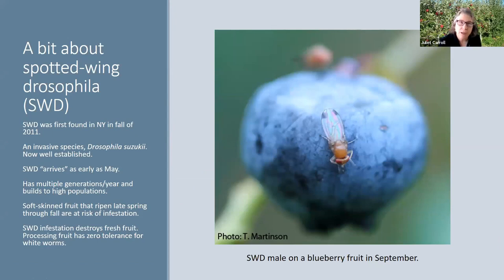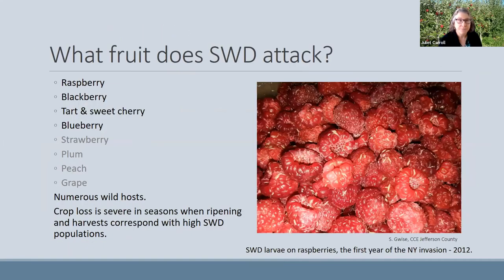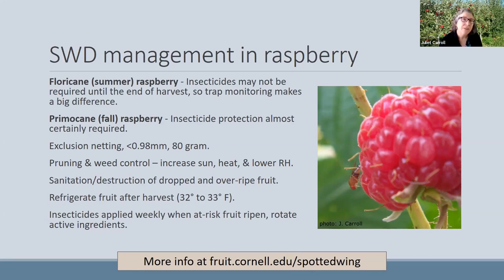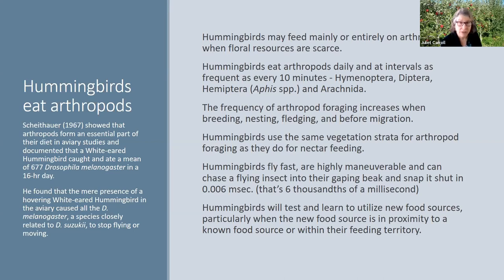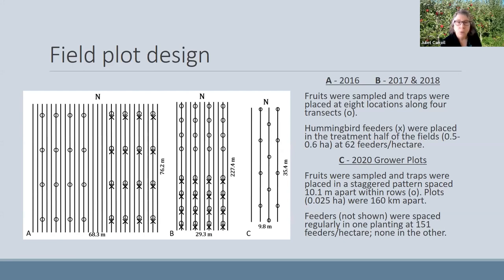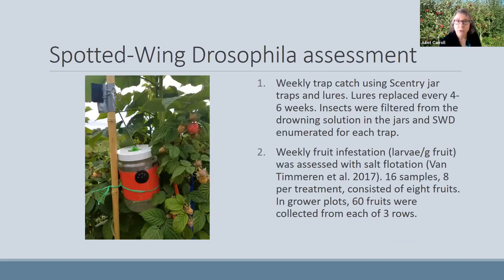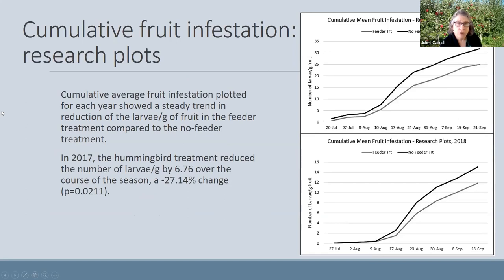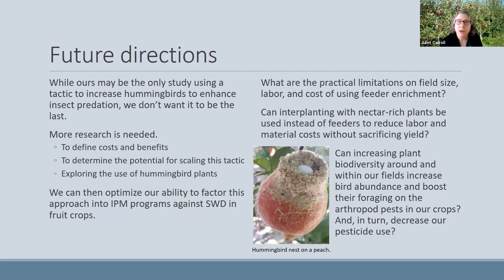Hummingbird Predation as an IPM Tactic Against Spotted-Wing Drosophila in Raspberry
Hummingbirds require arthropods in their diet and may consume 2000 small insects, including Drosophilids, per day when fledging young. In New York State, we investigated the use of feeders to attract Ruby-throated Hummingbirds into raspberry fields to encourage predation of spotted-wing Drosophila (SWD) with the goal of reducing fly populations and fruit infestation.

5:17 About spotted wing drosophila (SWD)
6:27 Spotted wing drosophila  biology
8:23 Recognizing spotted wing drosophila
9:56 What fruit does spotted wing drosophila attack?
12:00 SWD raspberry
15:33 Impacts of SWD
17:18 Why hummingbirds?
17:57 Hummingbirds eat arthropods
20:14 Ruby-throated hummingbirds
23:01 Objectives
23:53 Field plot Design
25:18 Crop management - research plots
25:48 Crop management - grower plots
27:19 Feeders
27:58 Hummingbird Observations
29:19 SWD assessment
30:09 Ruby-throated Hummingbirds: results in research plots
31:38 SWD trap counts
33:47 Fruit infestation
36:15 Conclusions
38:33 Future Directions
39:58 Acknowledgements
40:50 Q&A